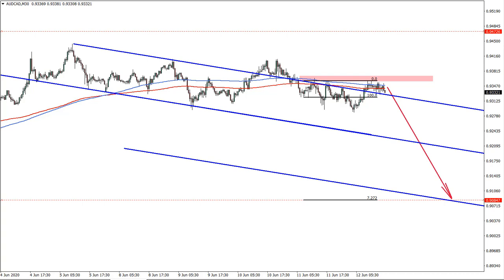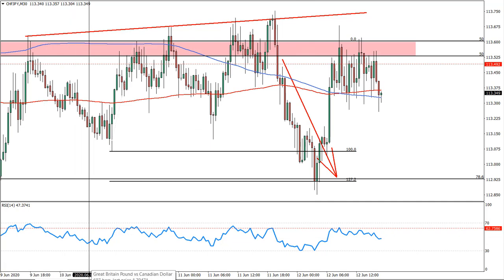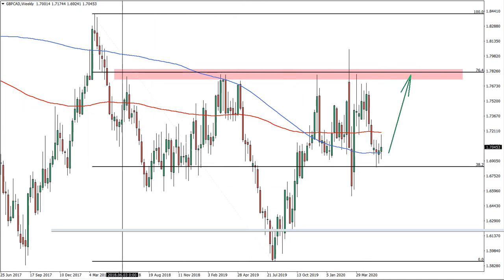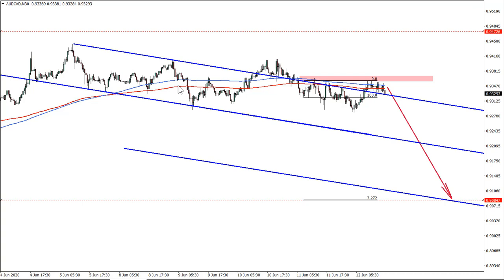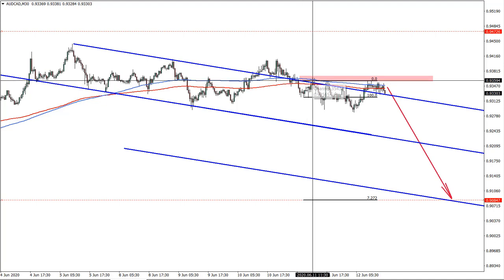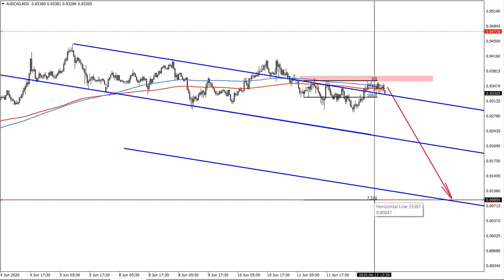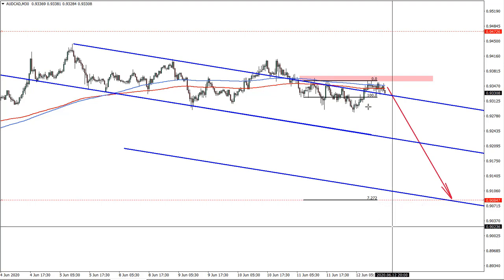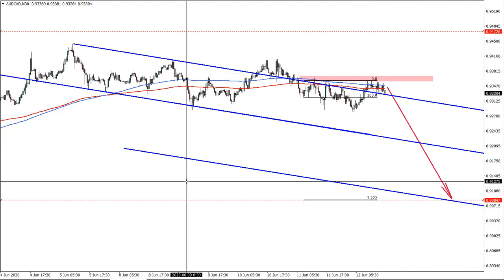AUDCAD Analysis and Trade Idea | June 12th 2020